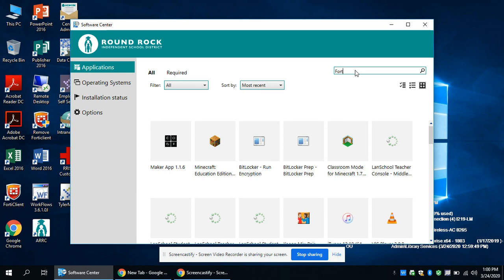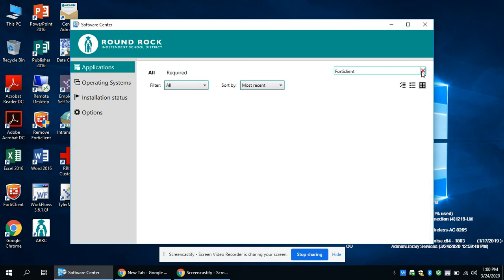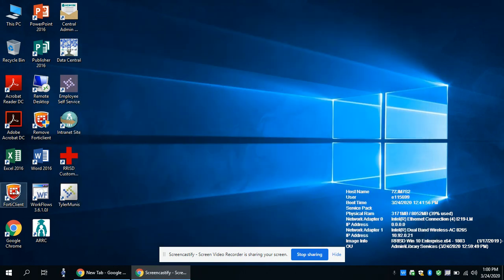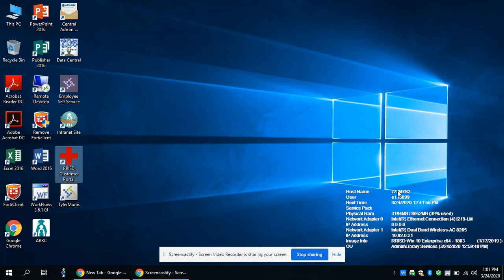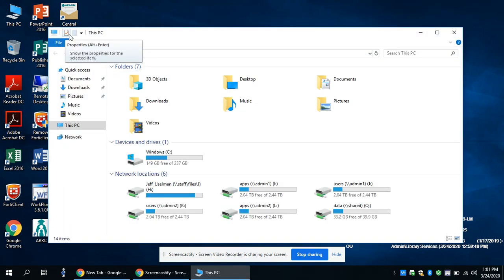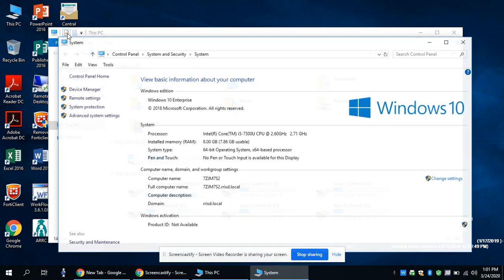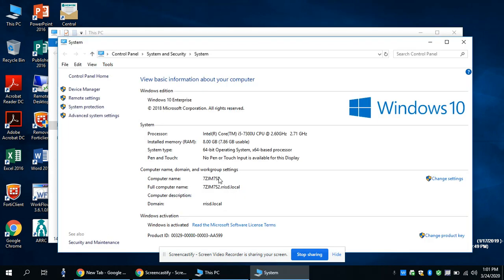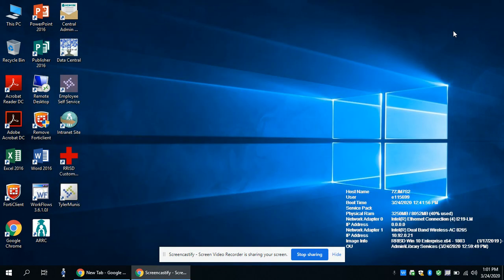Installing Forticleint for VPN access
Installing Forticlient for VPN Access